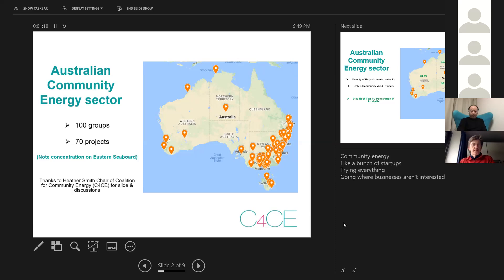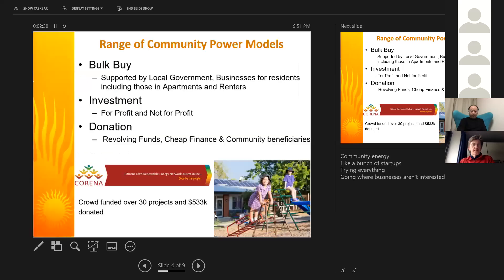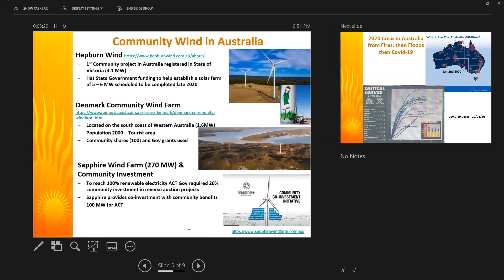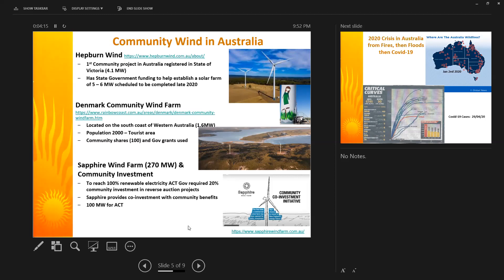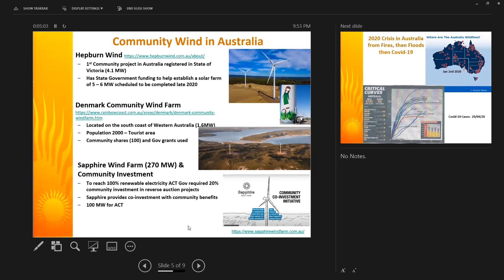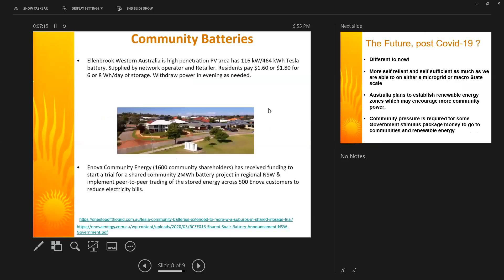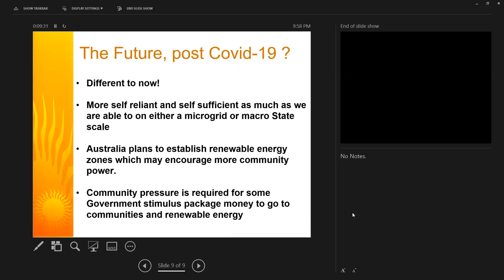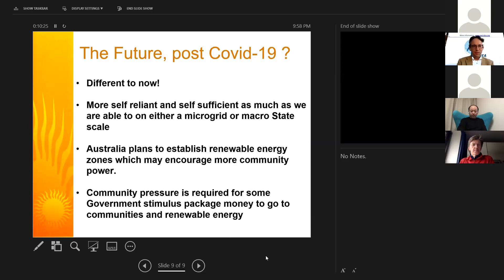Monica Oliphant, ISES: Australia